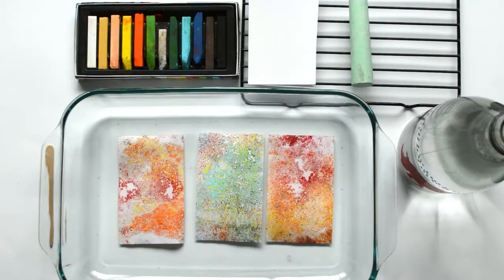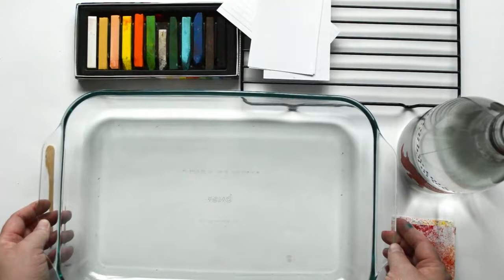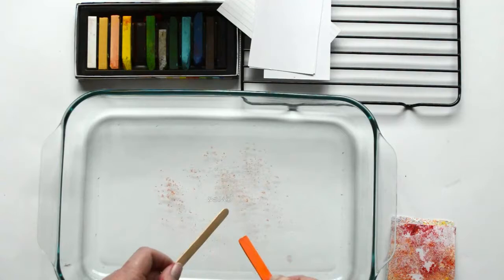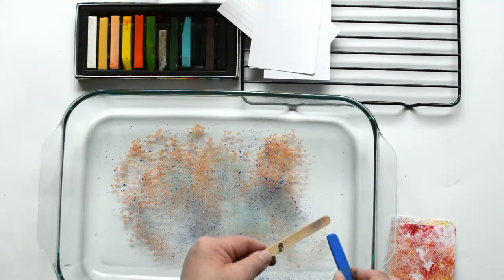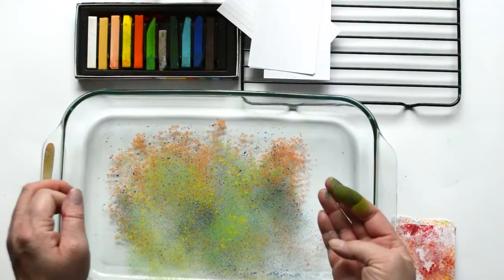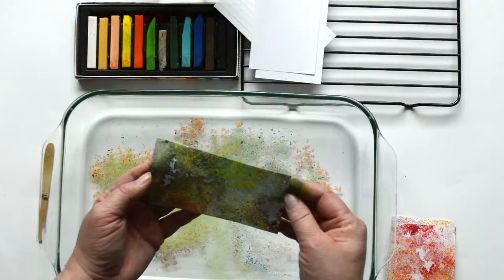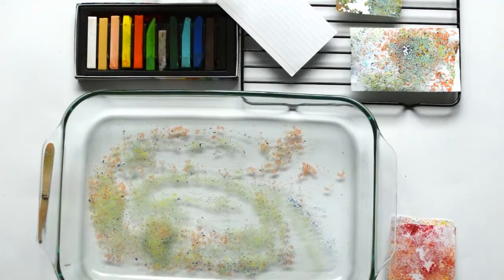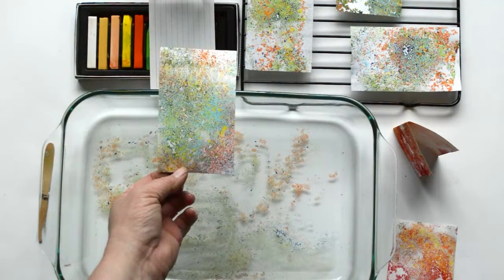Chalk Dust Prints